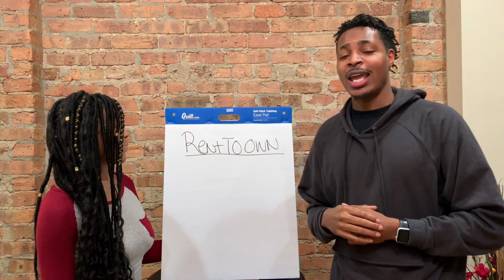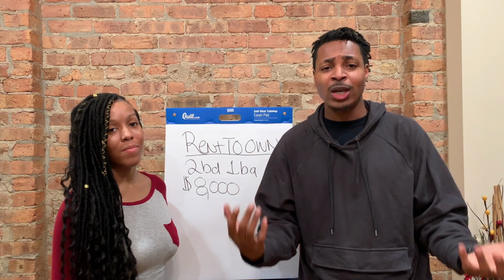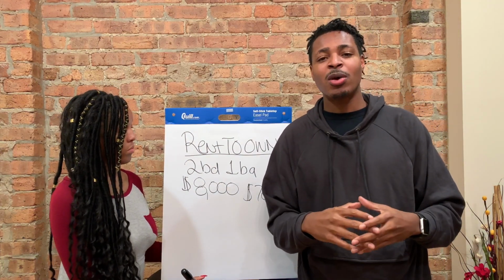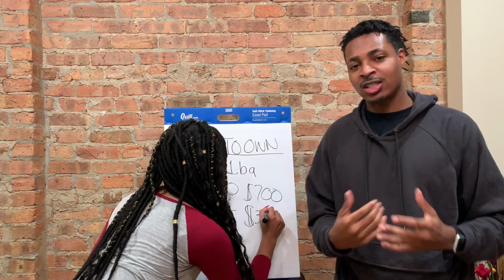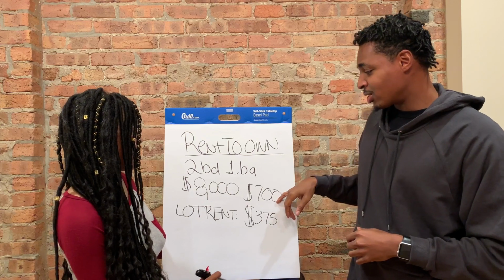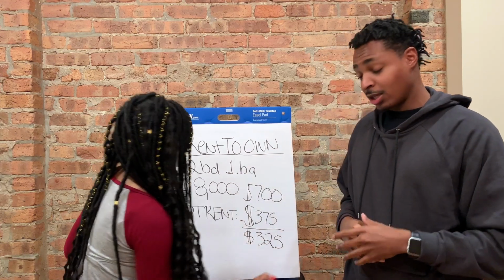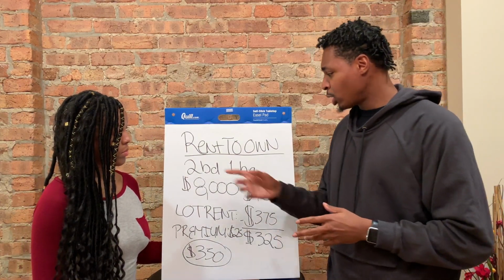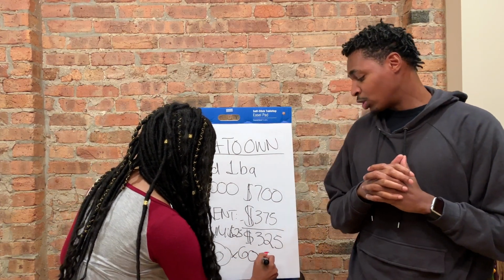How to Structure a Mobile Home Deal on Payments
Mobile home investing is one of the best ways to generate high cash on cash returns with low start-up cash and low-risk investments.  If you are new to mobile home investing, learning how to structure a deal is how you create passive income in this sector.

When you follow this example, you will create passive income, provide affordable housing, and add value to a mobile home park.

What’s up, I’m Byron.
If we haven’t met, I’m the co founder of Mobile Home Elite Investors, and I help regular people build real wealth through mobile home investing. I spent 10 years in Transportation making about $56k a year, and I realized I was built for more. I wanted real ownership, time freedom, and a way to build wealth, so I went all in on real estate.
But I chose a niche most people ignore: mobile homes.
Why? Because it’s one of the few spaces where you can build real income and help solve a real problem, affordable housing.
My mission is to help 100,000 families get access to affordable housing, and help 5,000 new investors complete 20 deals each so we can create that impact together.
If you’re ready to stop watching and start doing deals, you’re in the right place.

🚨 Ready to Start or Scale Your Mobile Home Investing Business?
🔥 Join Elite Squad Accelerator for weekly training, deal breakdowns, and community support
✅ For serious investors only, apply for 1 on 1 coaching with Byron